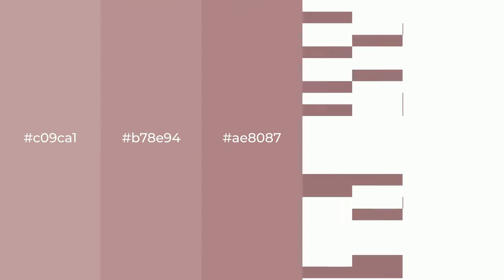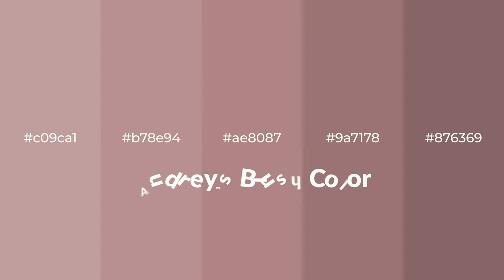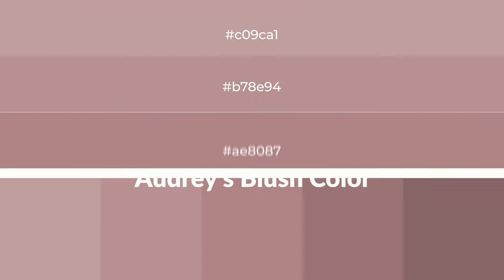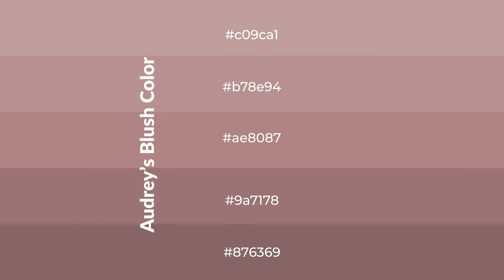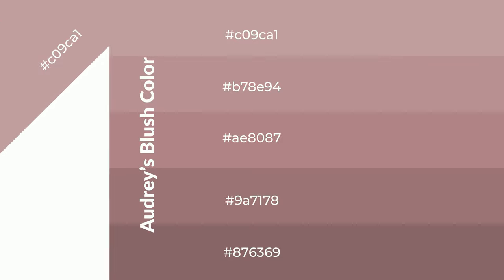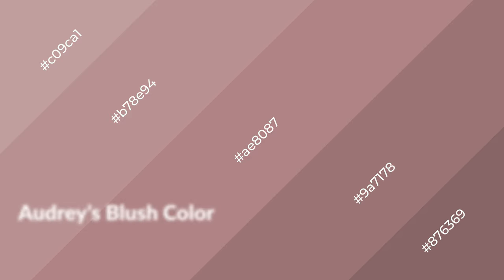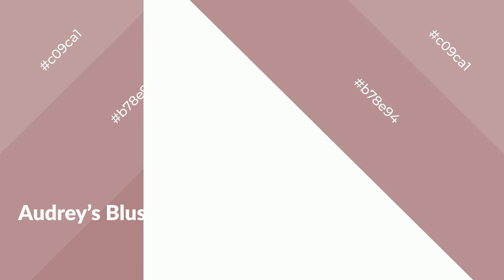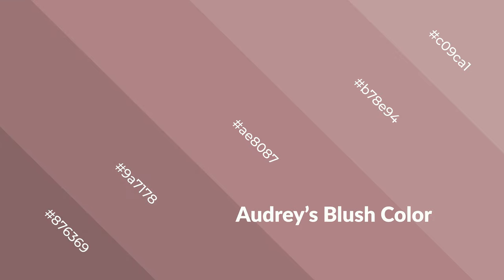Shades & Tints of Audrey’s Blush color ae8087 A Warm Brown color 9a7178 #876369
Shades of Audrey’s Blush color ae8087 Warm Shades of Audrey’s Blush color with Brown hue for your project!

Shades
Hex 9a7178

Tints
Hex b78e94

Audrey’s Blush is a warm color, and it emits cozier and active emotion. Warm colors are symbols of warmth, fire, heat, and sunshine. It also evokes joy, passion, love, and even anger emotions. You can see them used in Restaurants and Gyms.